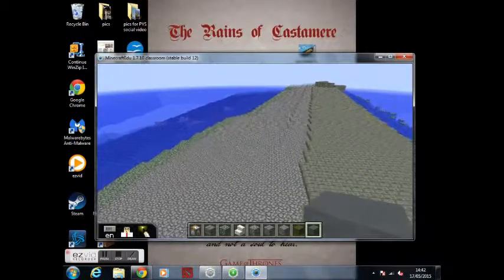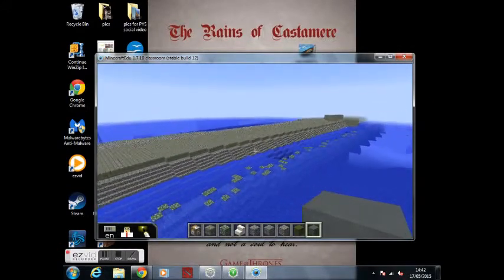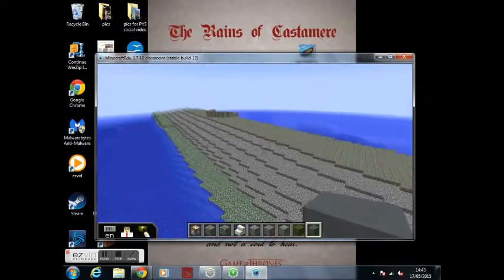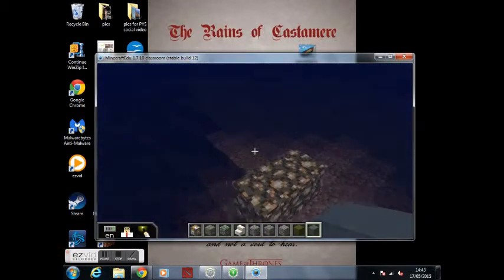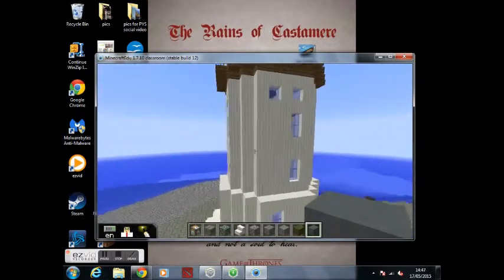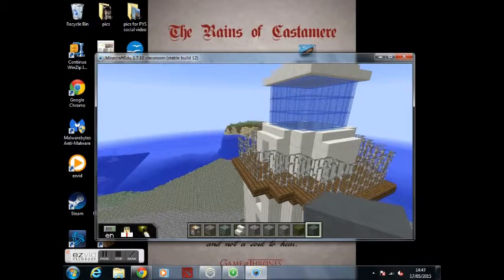Finished Western arm of my Minecraft Plymouth Breakwater